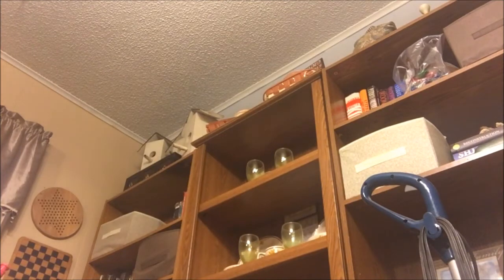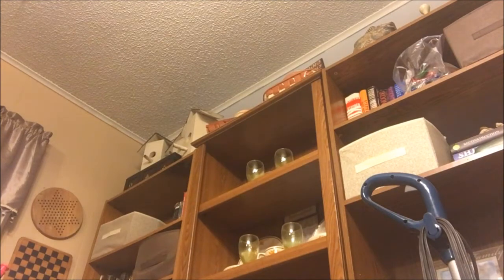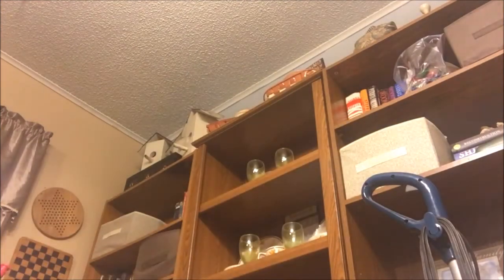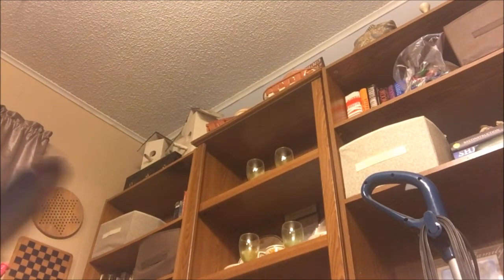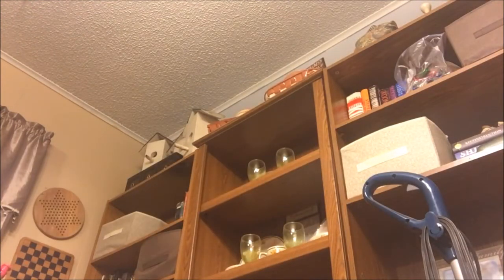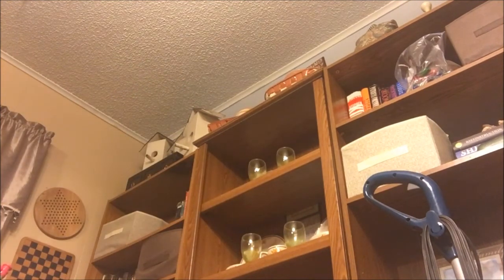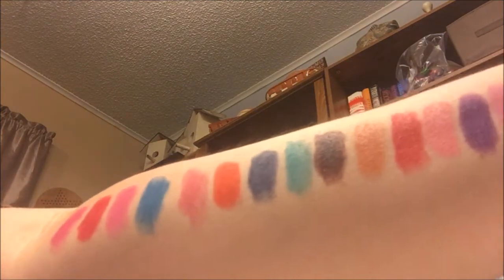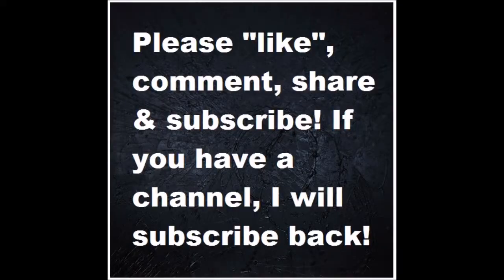Broadway Colors True Matte Lipstick Swatches